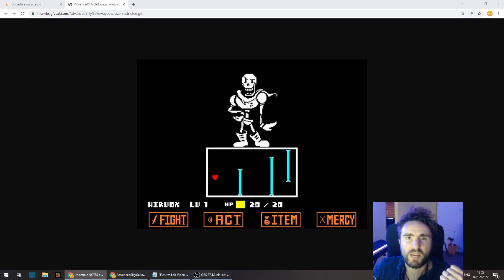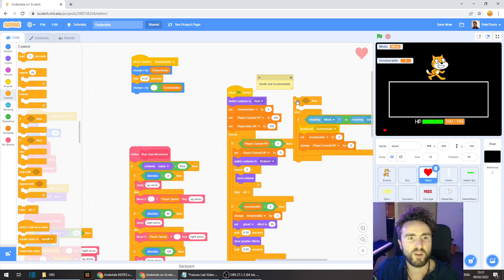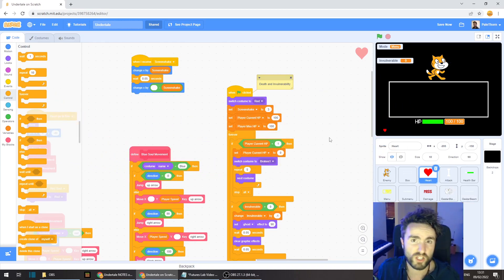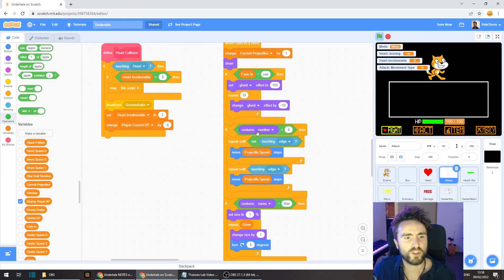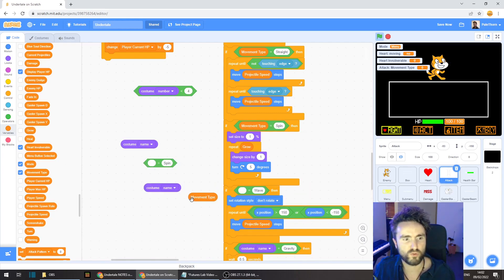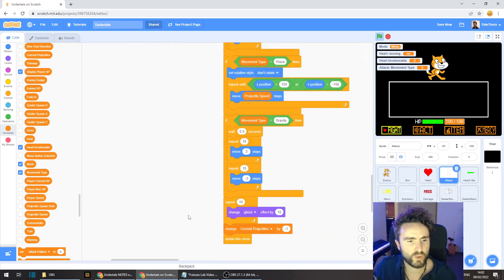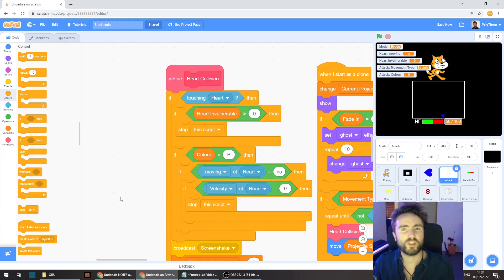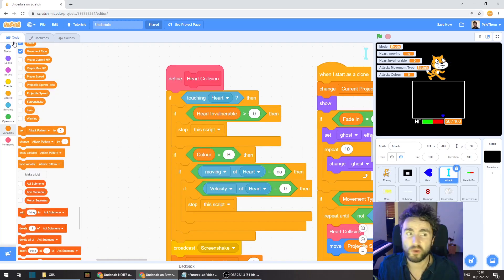Make an Undertale Battle in Scratch (PART 29: Blue Attacks)